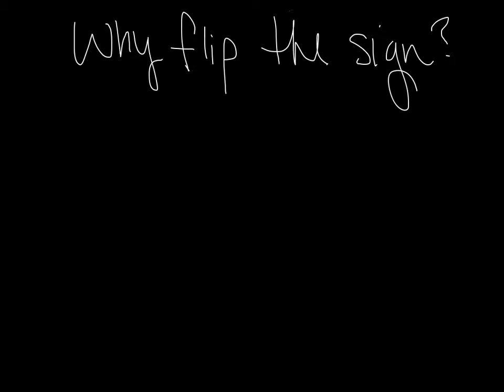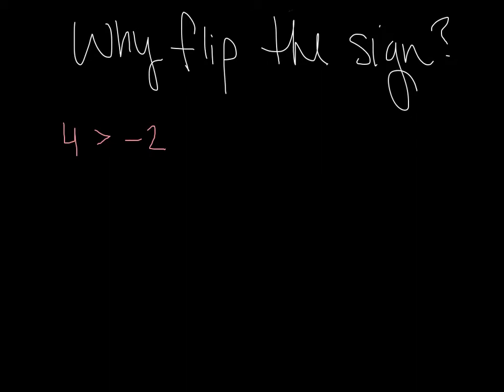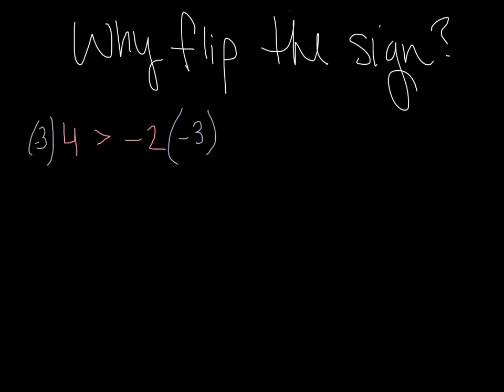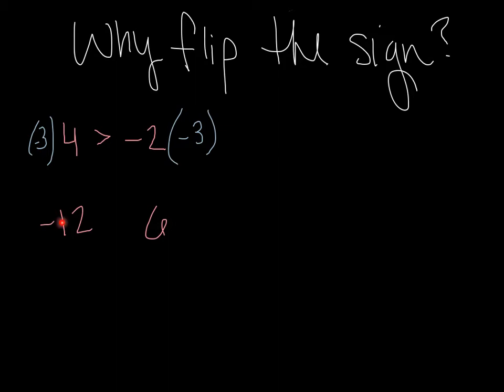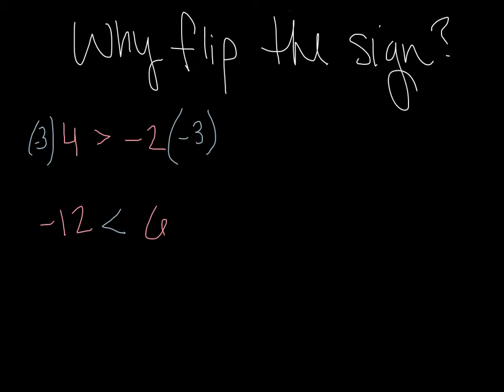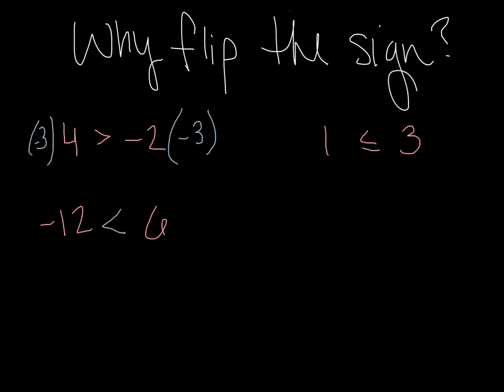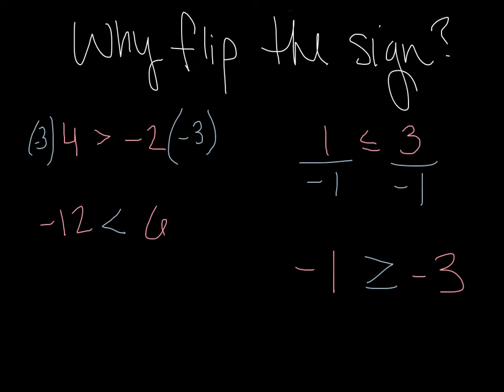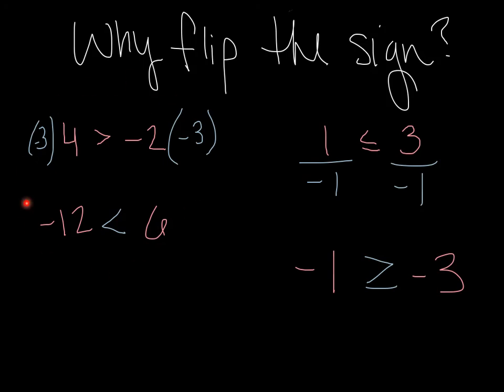Why do we flip the sign in an inequality